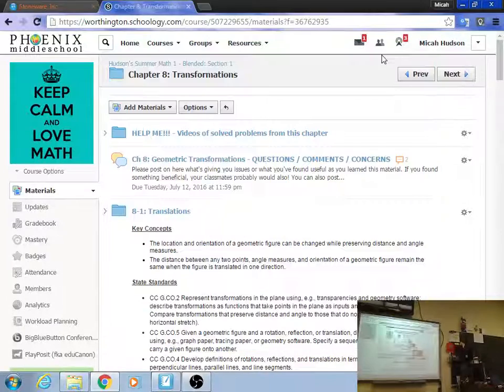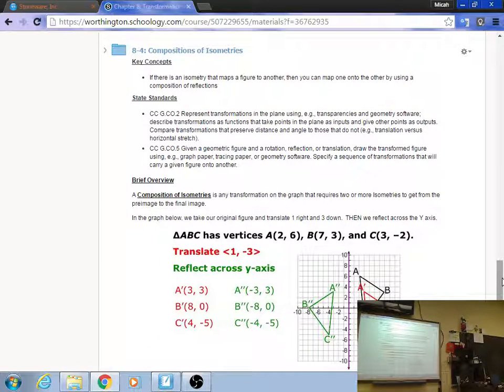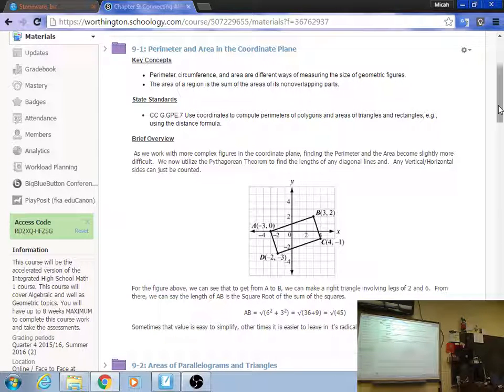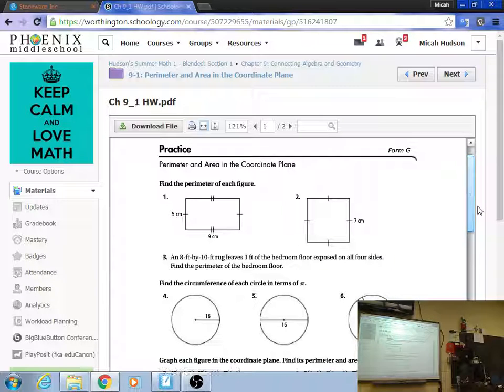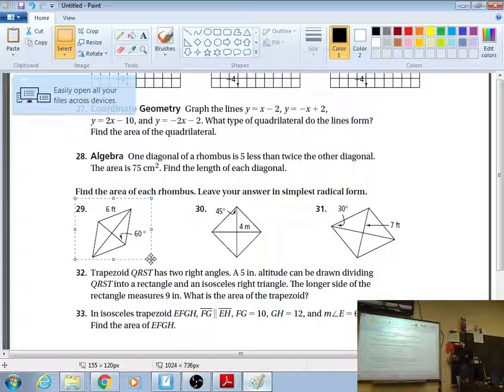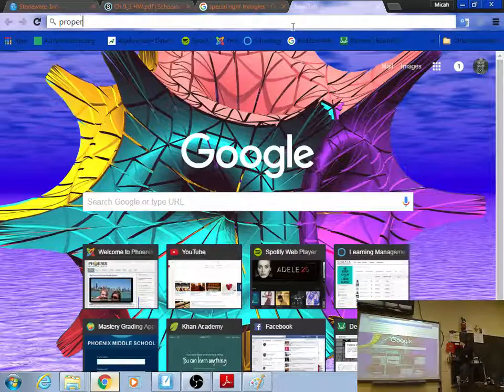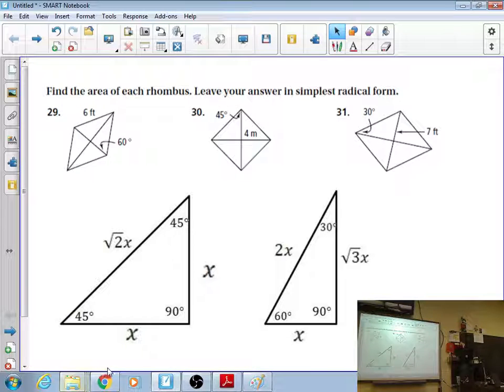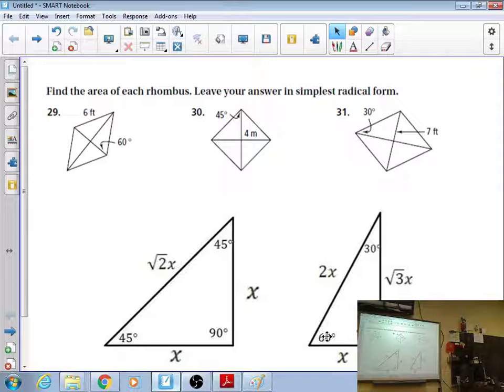HSM1 - 7.12.16 - Questions from Ch. 9 pt. 1